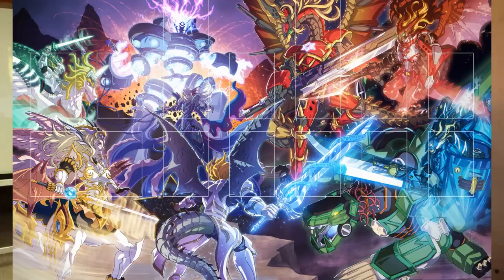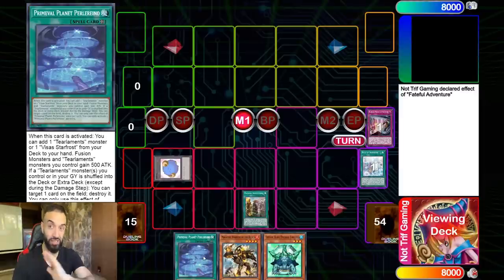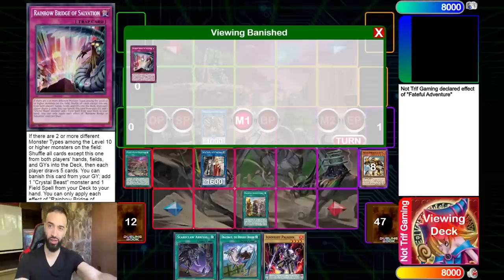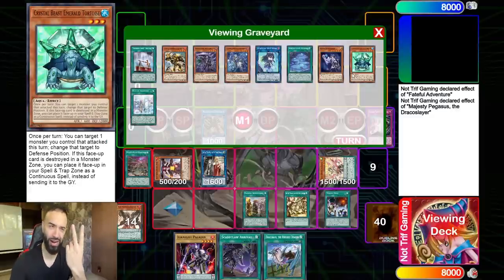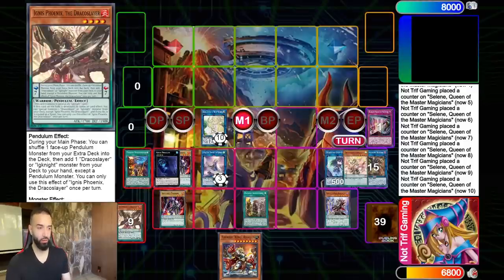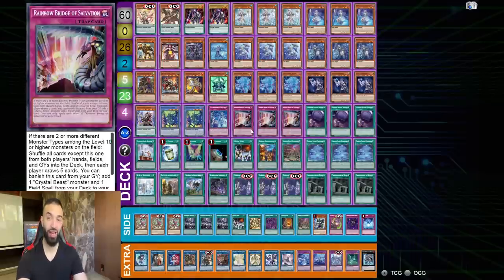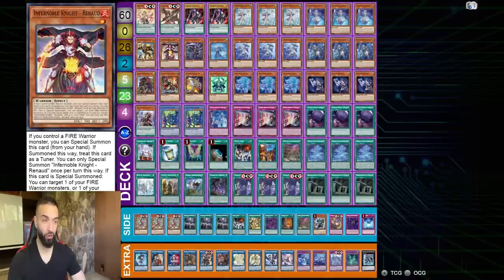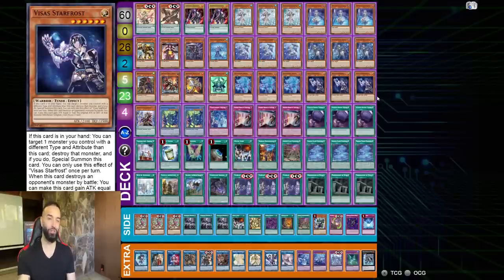UNSTOPPABLE DRACOSLAYER STRATEGY!!! 100% WIN RATE WITH UNFAIR YU-GI-OH! CARDS! LETS GO!